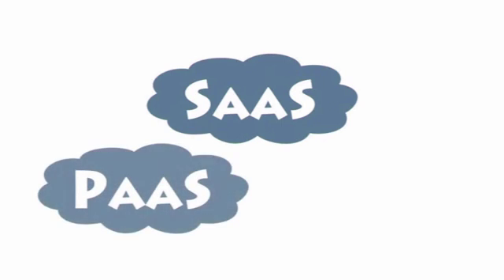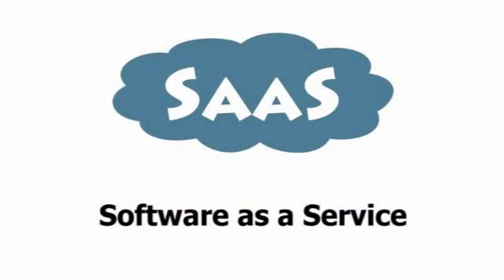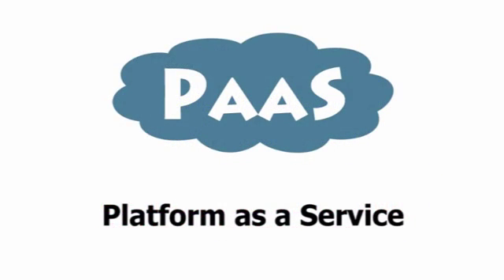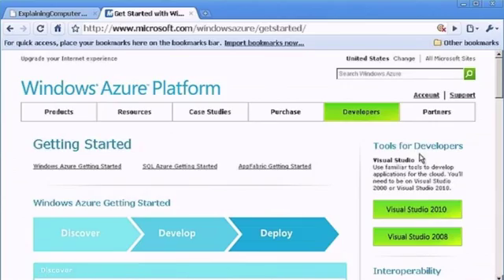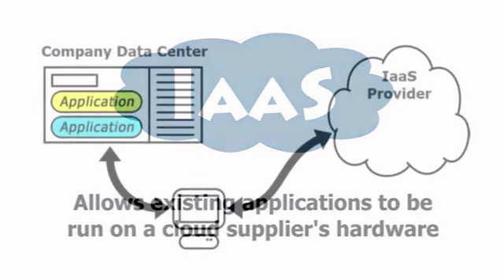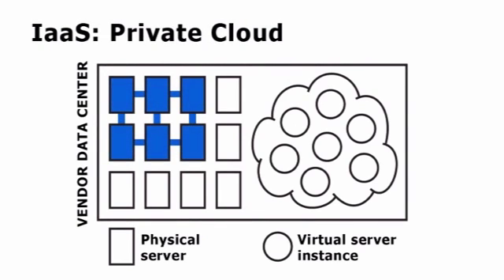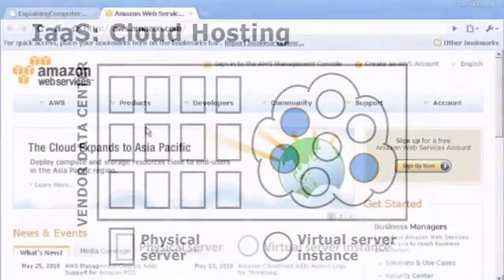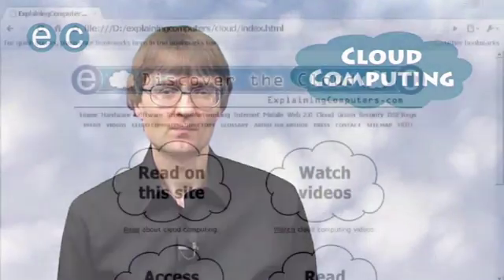Cloud Computing - Three Ways to.mp4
Cloud Computing Strategies